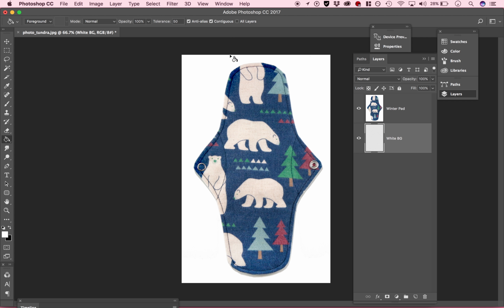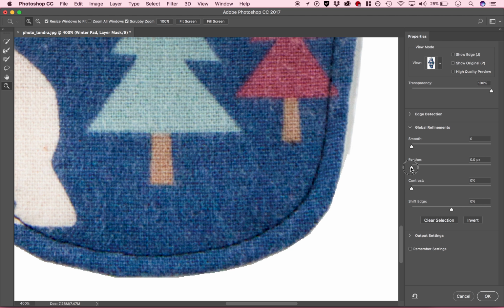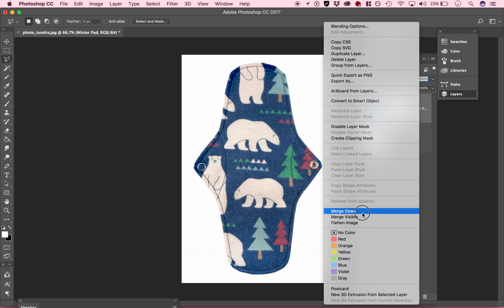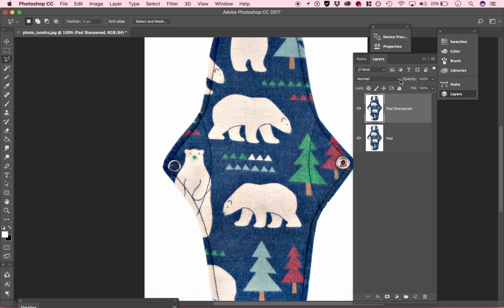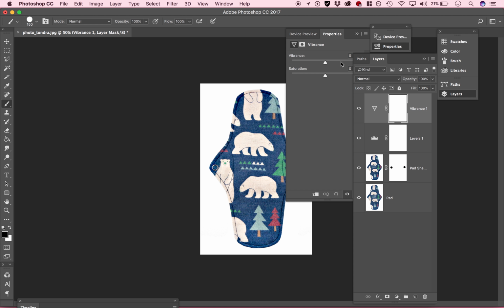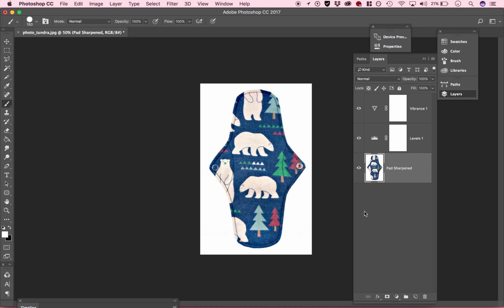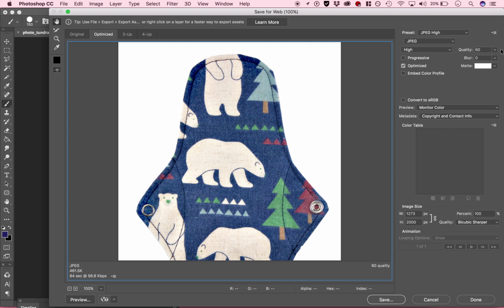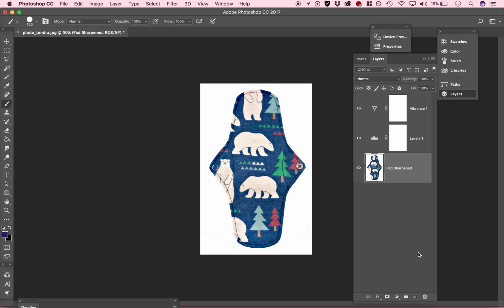Photoshop Walkthrough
Masking, adjustment layers, Sharpening, Merging Layers and the best way to export for web (jpeg at max. quality).

~ joe